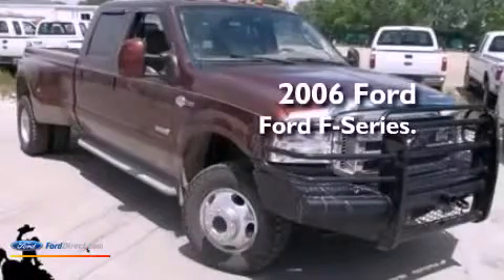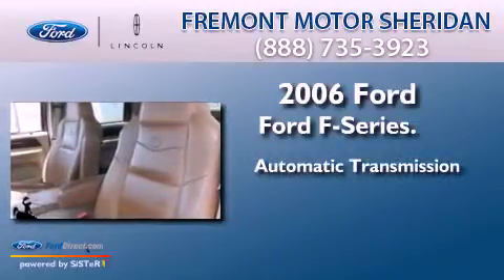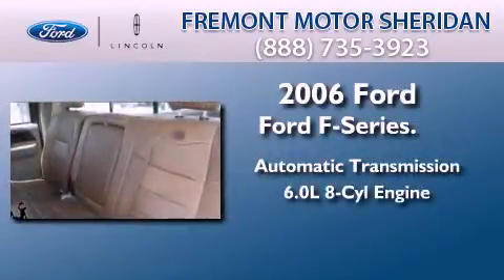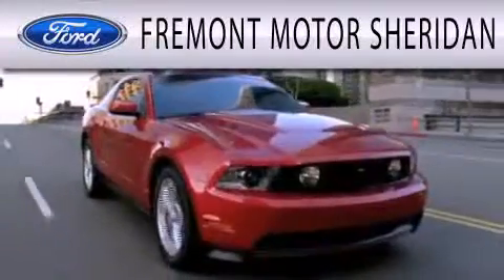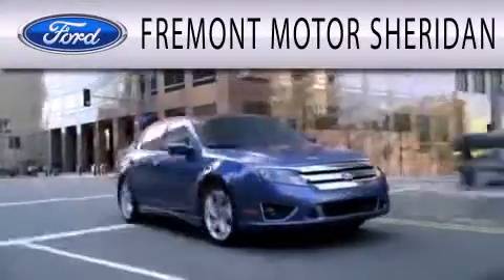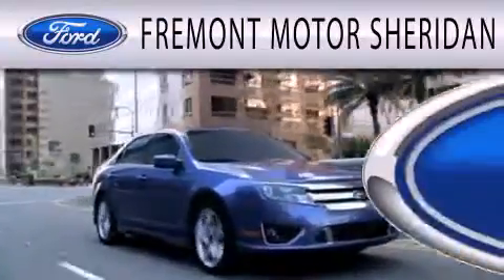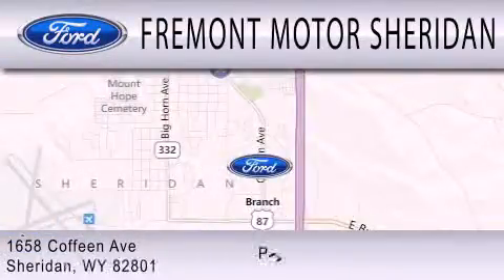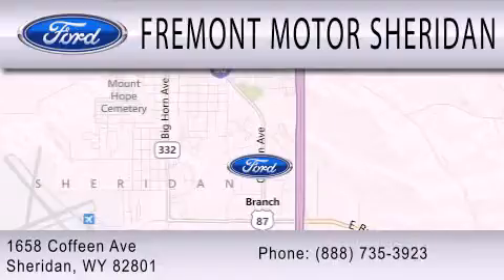Used 2006 FORD F-350 Sheridan WY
Year : 2006
 Make : FORD
 Model : F-350
 Engine : 6.0L V8 32V DDI OHV TURBO DIESEL
 Trans . : AUTOMATIC
 Exterior : DARK TOREADOR RED
 Miles : 93,650
 Interior : TAN
 Stock : 4F12132A